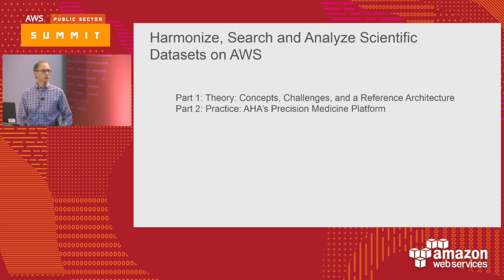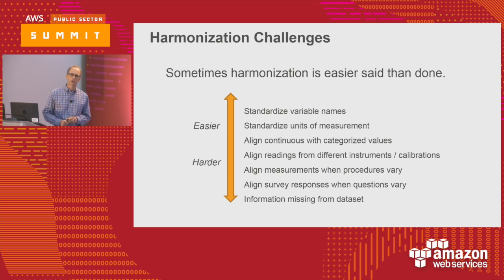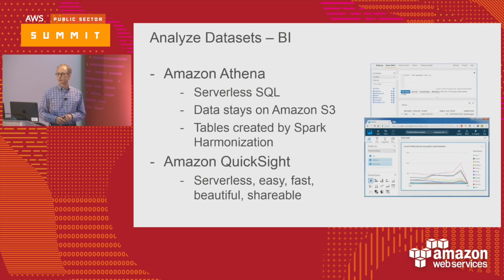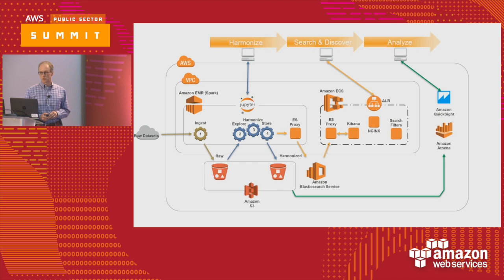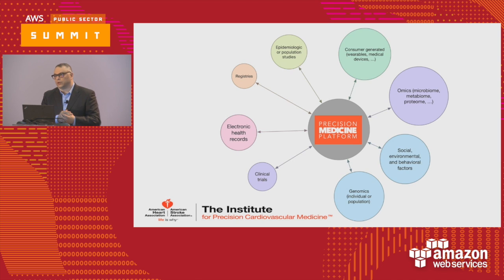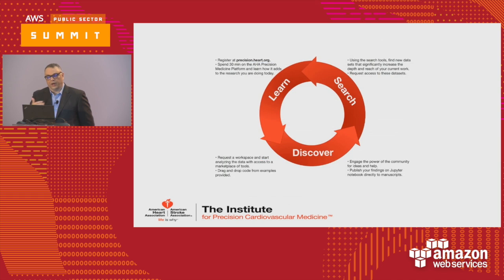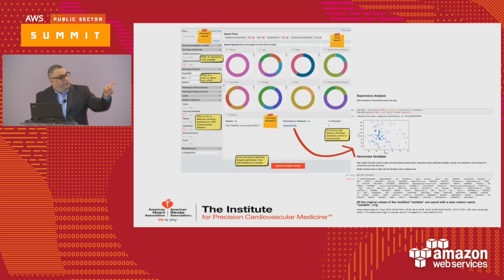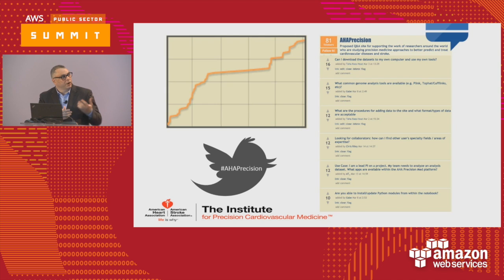Harmonize, Search, Analyze, and Share Scientific Datasets on AWS (119692)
Scenario: You have come up with an exciting hypothesis, and now you are keen to find and analyze as much data as possible to prove (or refute) it. There are many datasets that might be applicable, but they have been created at different times by different people and don’t conform to any common standard. They use different names for variables that mean the same thing and the same names for variables that mean different things. They use different units of measurement and different categories. Some have more variables than others. And they all have data quality issues.

In this session, we explore some of the challenges involved in doing research across multiple datasets. We offer an architecture to support dataset harmonization, search, analysis, and sharing of results or insights, using a combination of managed and serverless services such as Jupyter Notebooks and Apache Spark on Amazon EMR, Amazon Elasticsearch, Amazon S3, Amazon Athena, & Amazon Quicksight.

Dr. Taha Kass-Hout, representing the American Heart Association (AHA), will take the podium to describe how AHA and AWS have worked together to implement these techniques in the recently launched AHA Precision Medicine Platform an initiative that brings together researchers and practitioners from around the globe to access, analyze, and share volumes of cardiovascular and stroke data to accelerate clinical and population health research and generate evidence around the care of patients at risk of cardio-vascular disease – the number one killer in the United States and a leading global health threat.